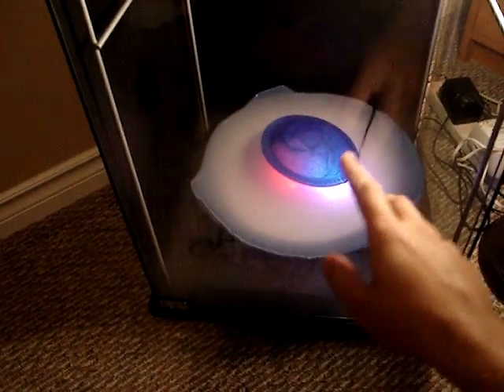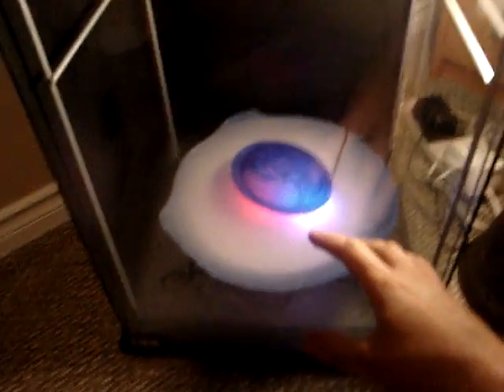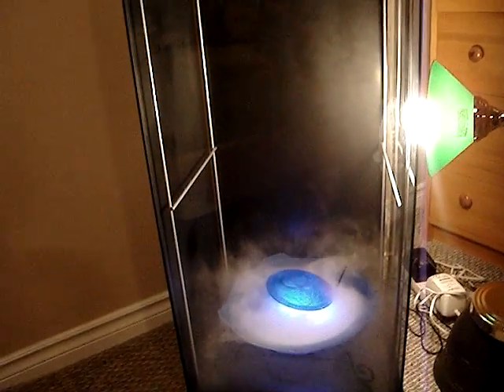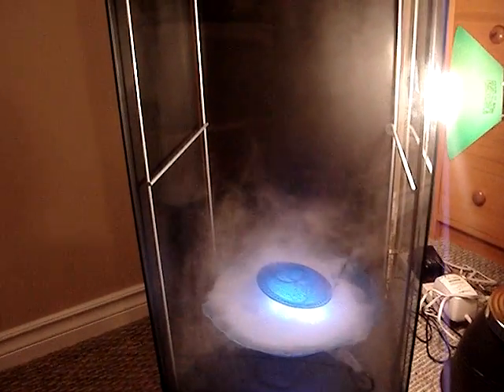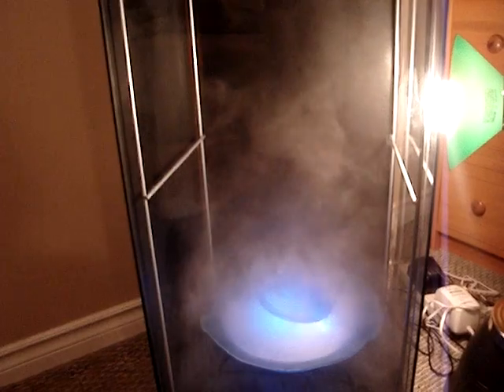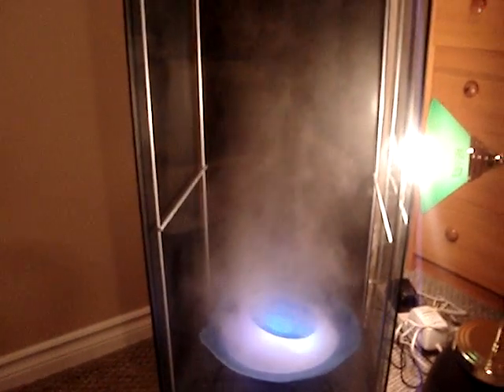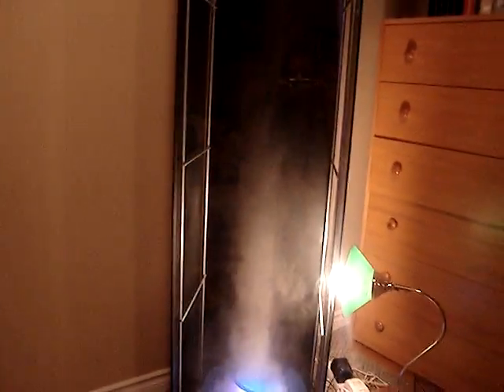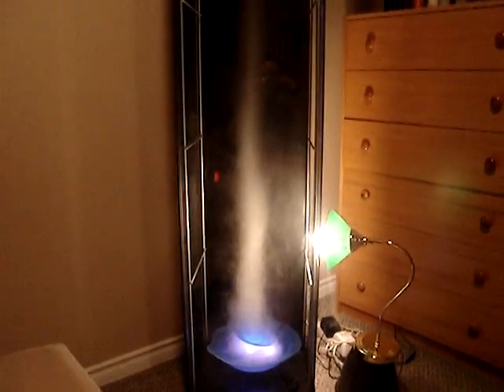tornado machine / humidifier home made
I saw this in the science centre in Calgary and thought how hard is this to build a Tornado simulator. Very fun indeed and I humidify my room at the same time. Easy there are four small openings on the corners of the glass cabinet once the fan on top starts to create a high pressure blow out of the top the low pressure from the corners of the cabinet create a vortex out of the mystifier machine on the bottom.